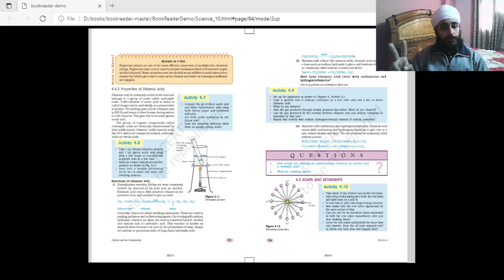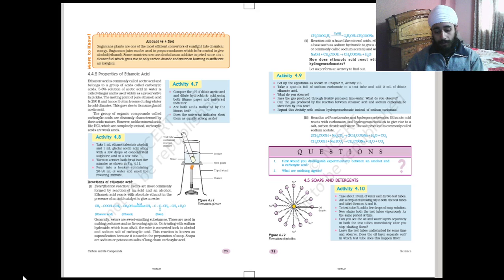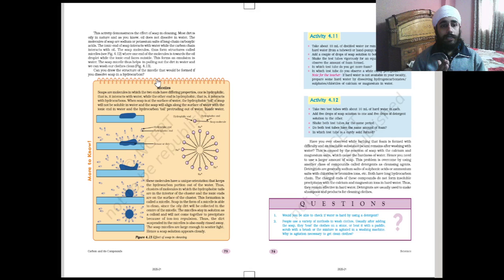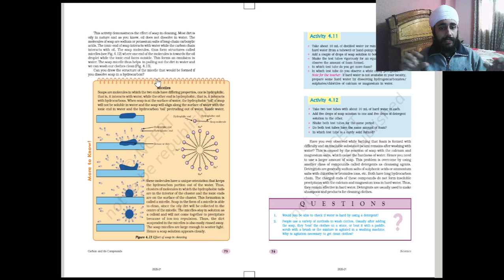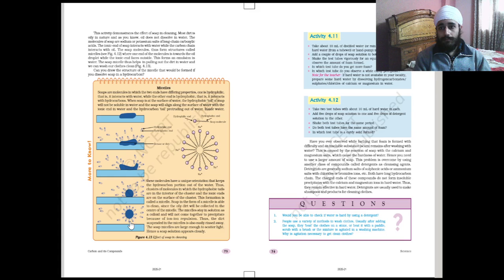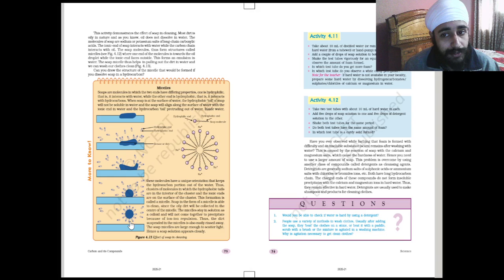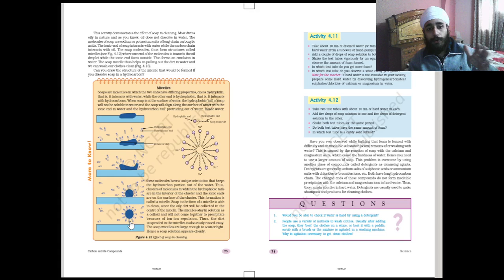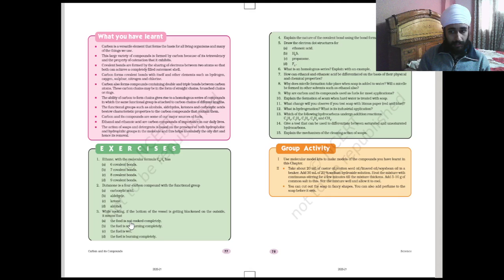ClassX Sci Ch 4 carbon And its compounds part 2